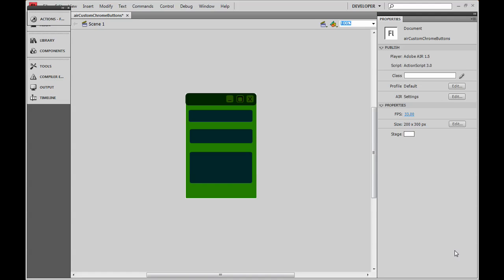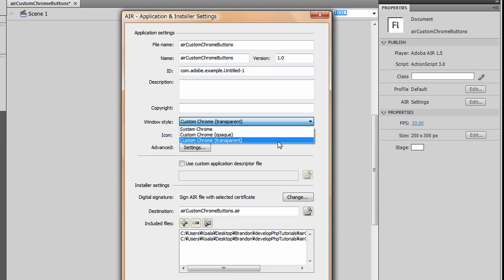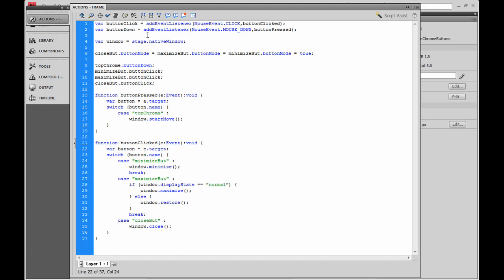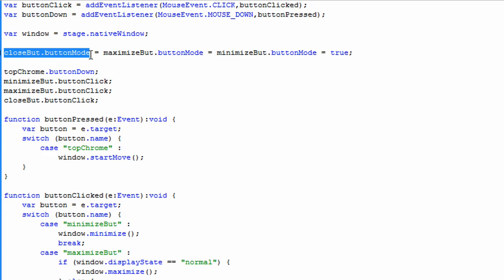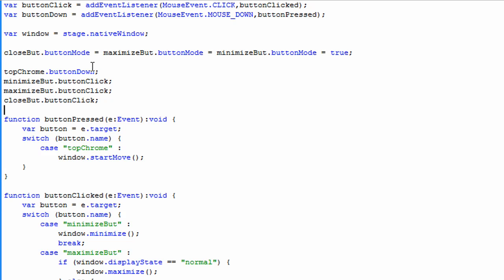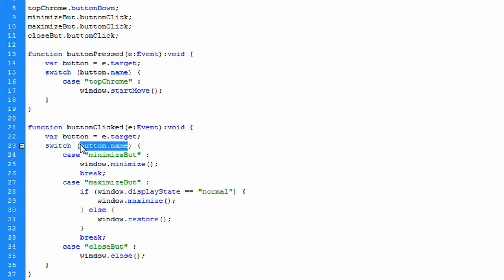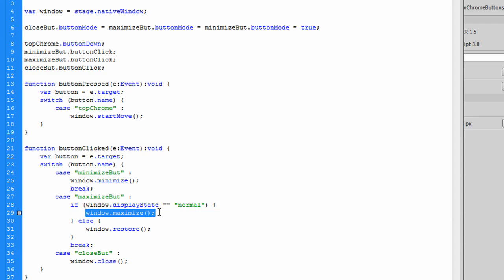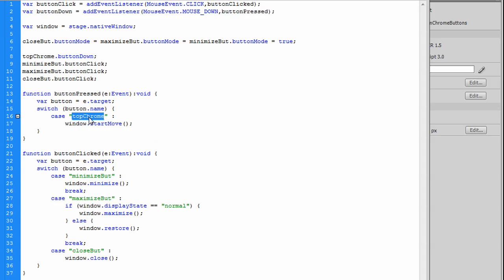Adobe Air Custom Chrome And Buttons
This video shows how to create a custom Adobe Air Chrome and how to set up and use standard chrome buttons such as minimize, maximize, restore and close which interact with the native window.